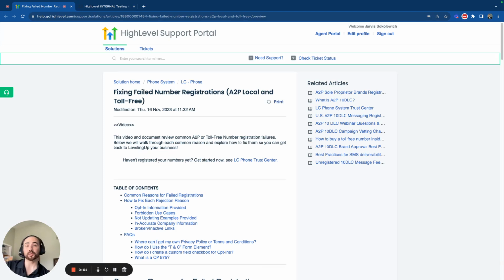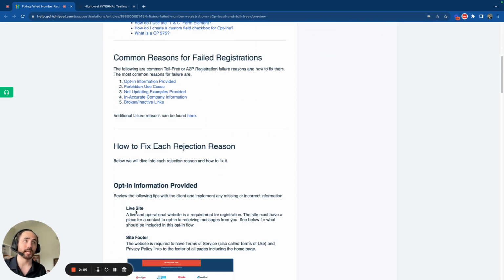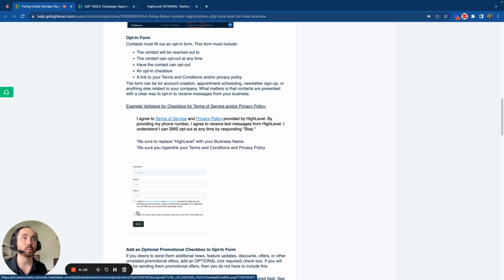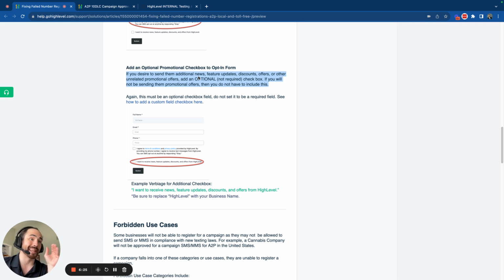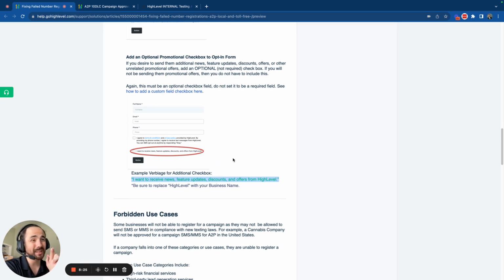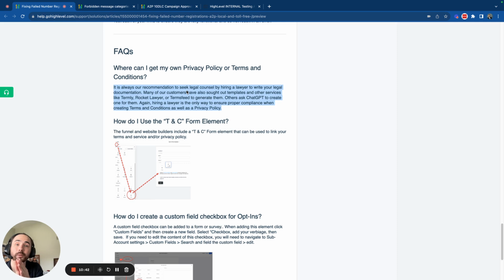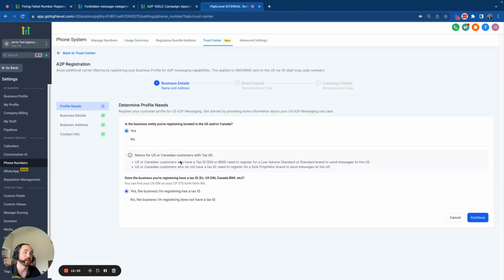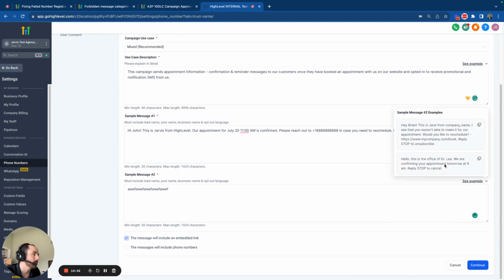Fixing Failed Number Registrations (A2P Local and Toll-Free)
So you just received a "failed" response for your A2P or Toll-Free Number Registration... Don't worry! Failures/Rejections are more common than you think and in this video, we will explore how to fix the common failure reasons in detail.